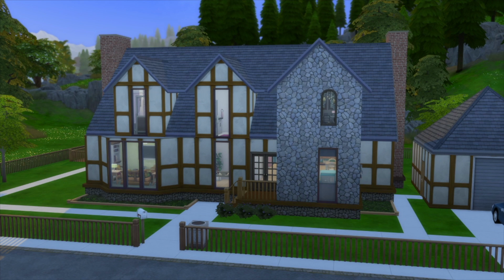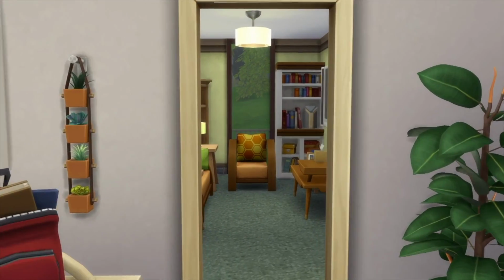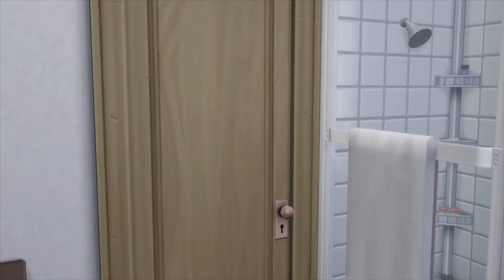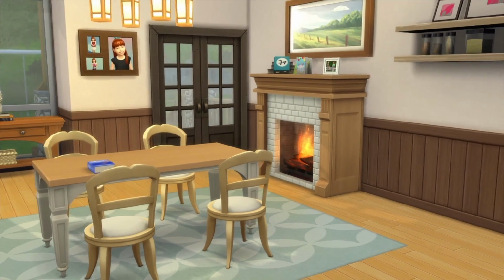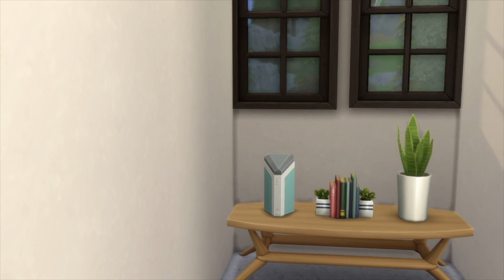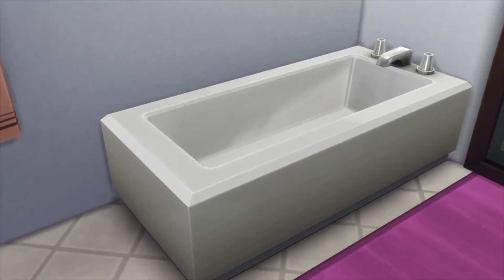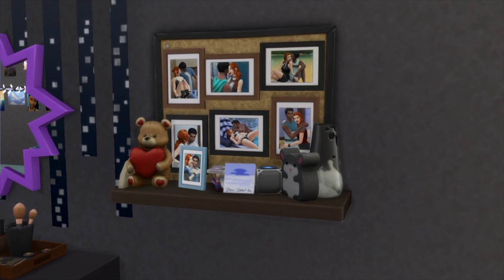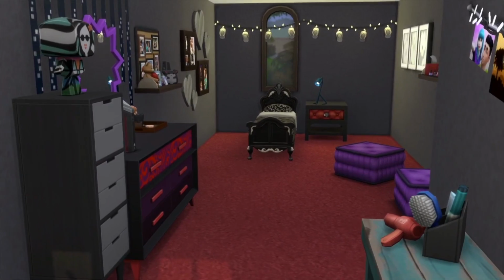Pleasant Home Tour 2.0 - Sims 4 House Tour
Here's a tour of the updated Pleasant family home.  This tour focuses on family photos and rooms that have been updated with stuff from the new packs.  Also includes the new study area.